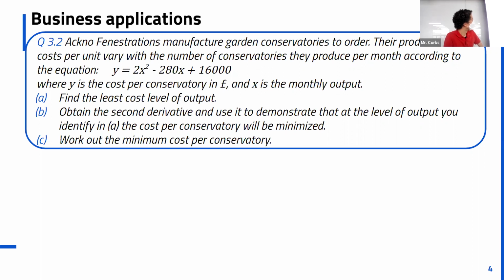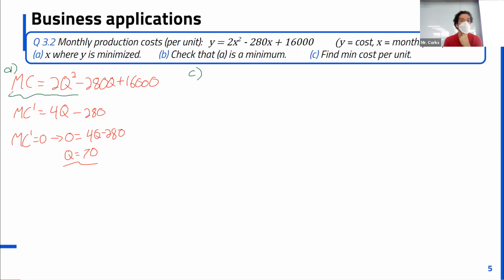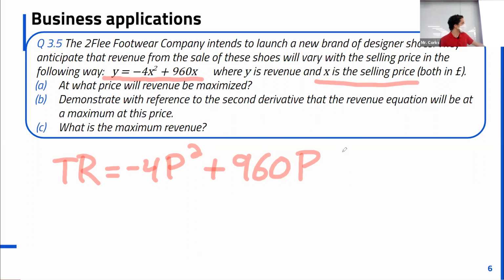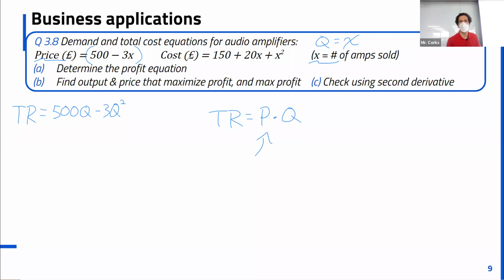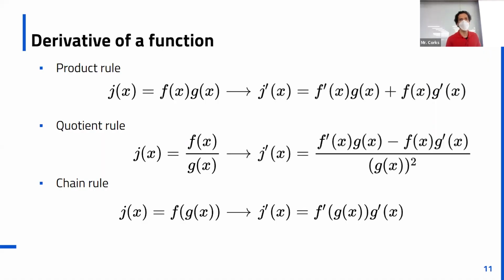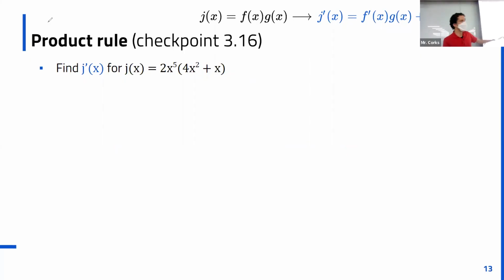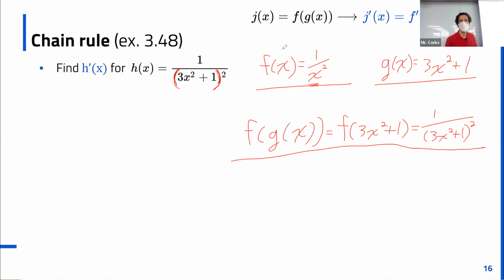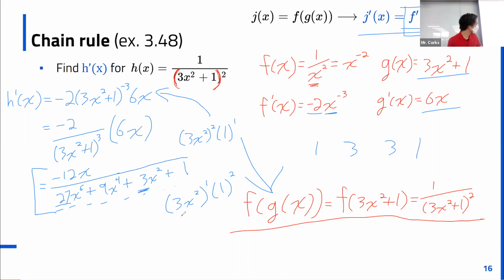Workshop 13 - Calculus - Business applications and more derivative rules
00:00 Introduction

01:33 Business applications of derivatives and critical points: Ch. 3, review questions 3.2, 3.5, 3.8

36:25 Additional derivative rules

37:11 Product rule: Ch. 3, example 3.24 & checkpoint 3.16
47:05 Quotient rule: Ch. 3, example 3.25 & checkpoint 3.17
48:09 Chain rule: Ch. 3, example 3.48 & checkpoint 3.34

01:00:40 Wrapping up